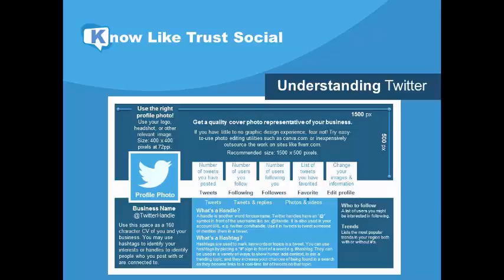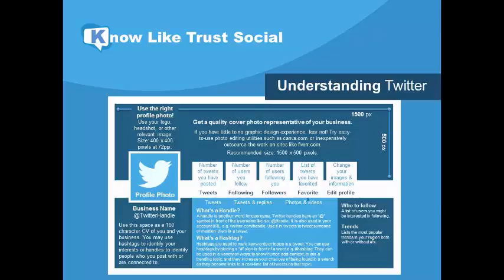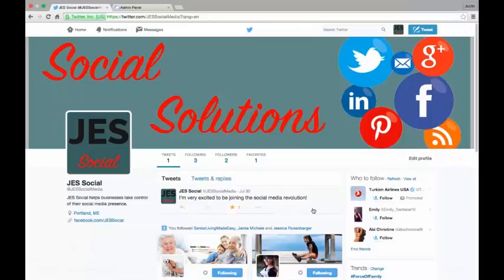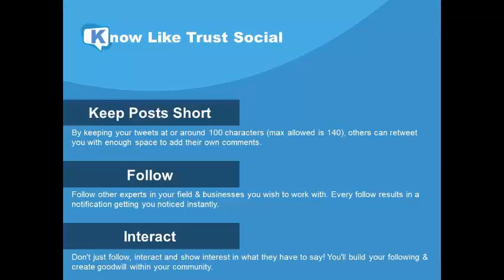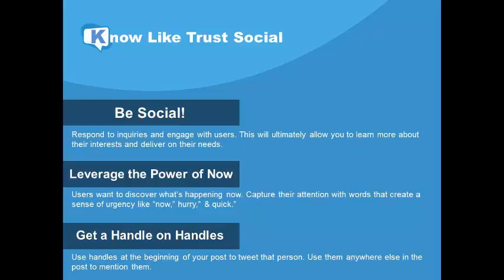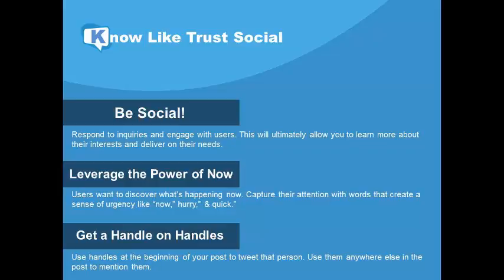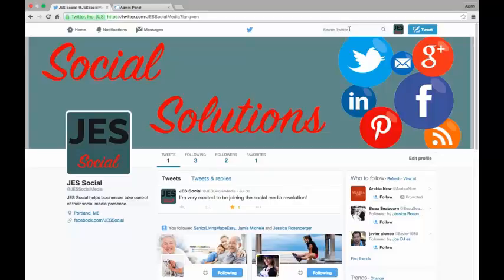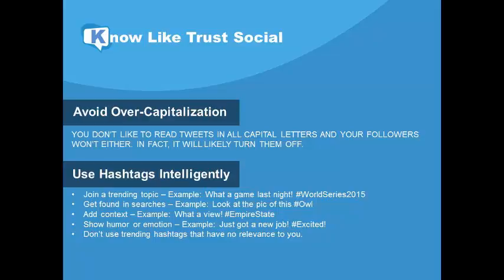klt social twitter best practices